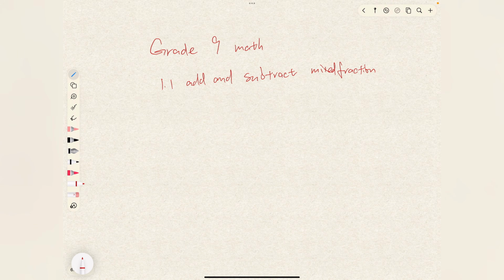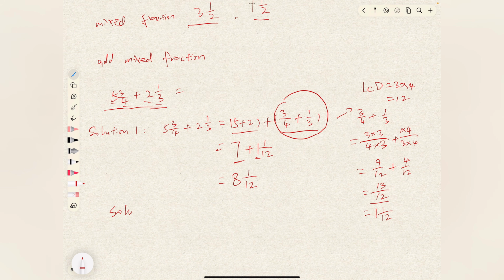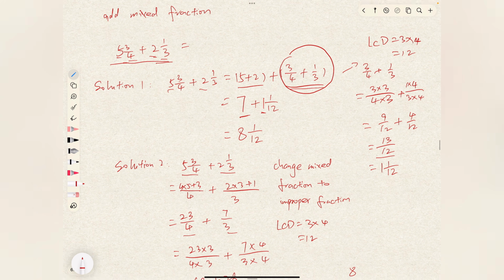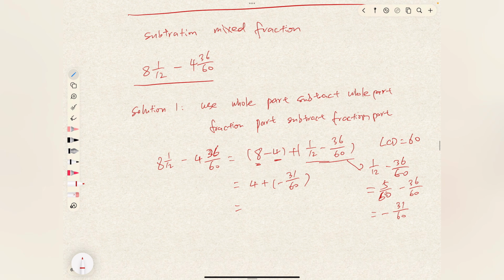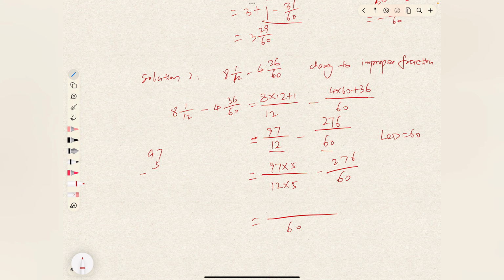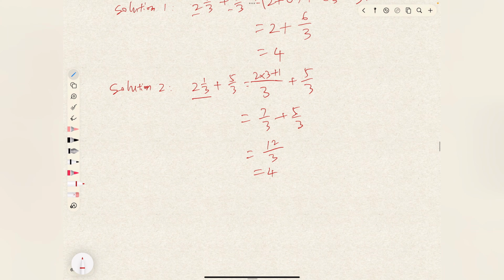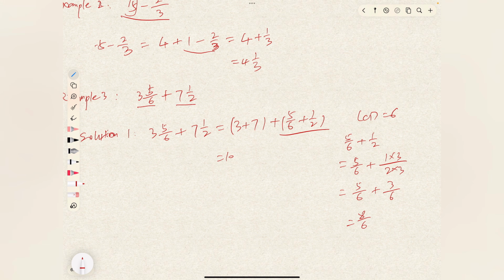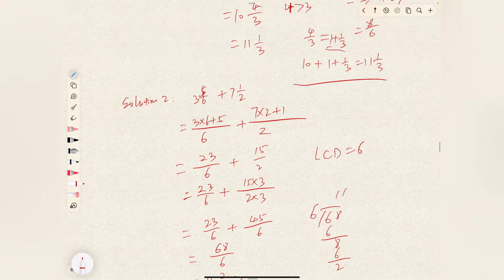Grade 9 Math 1.1 add and subtract mixed fraction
A mixed fraction (or mixed number) has:

a whole number + a proper fraction